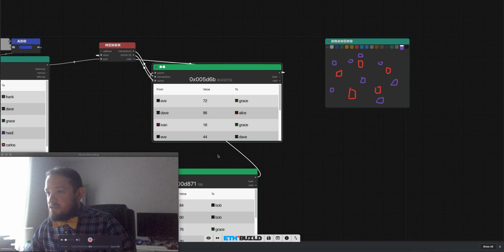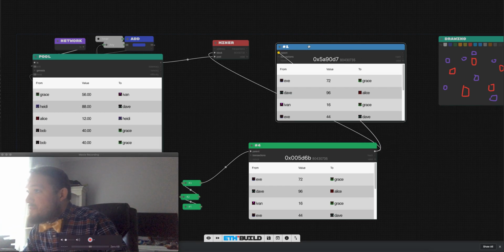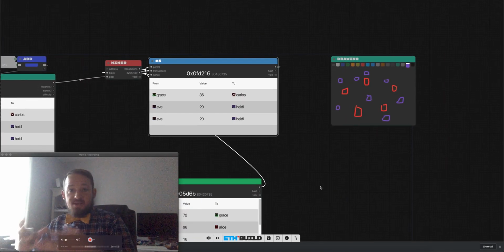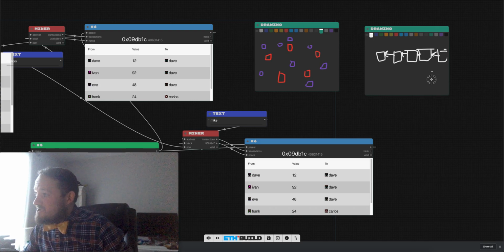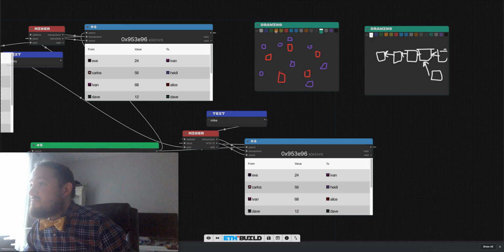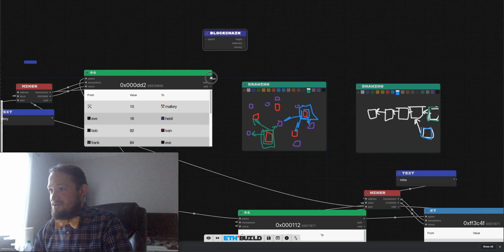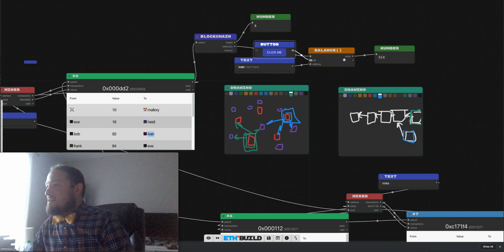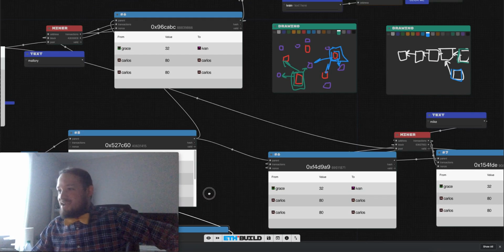Blockchain - ETH.BUILD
We'll use proof-of-work to jam on a hash to mine a block of transactions. Then we can create a chain of these blocks where each references back to their parent so the cryptographic security increases with depth. We'll still have network issues where "uncles" get mined so we'll all just follow the longest valid chain.